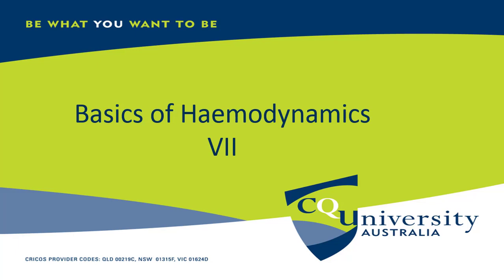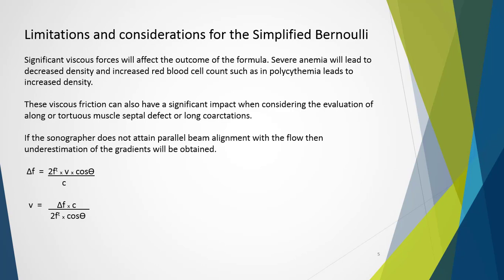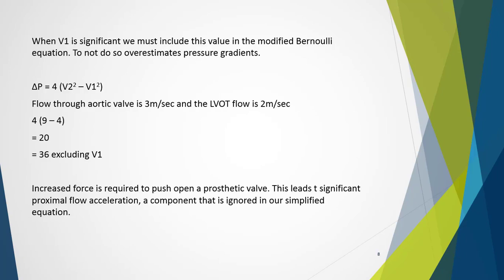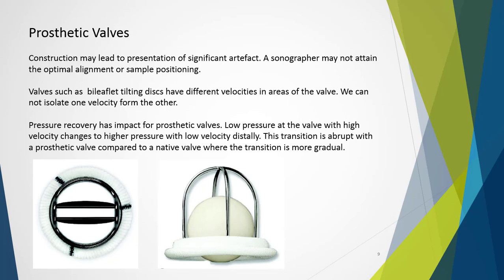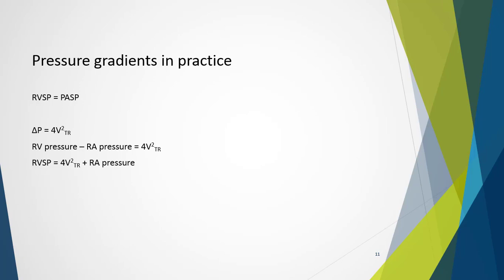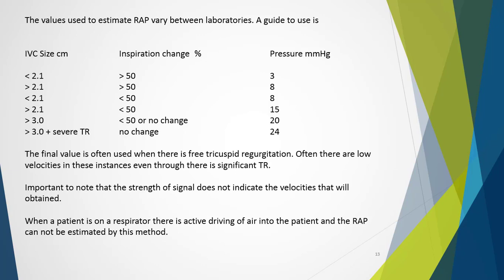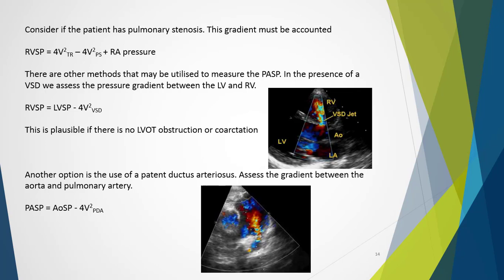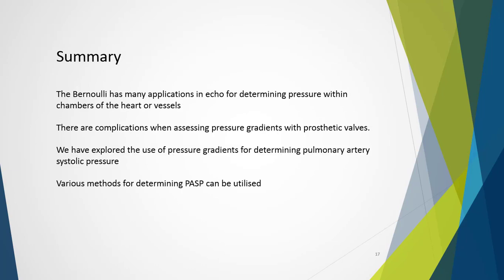Haemo.7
Redo Part 7 of 8